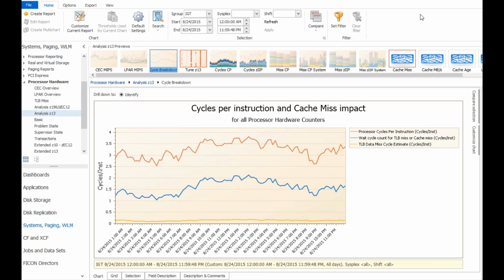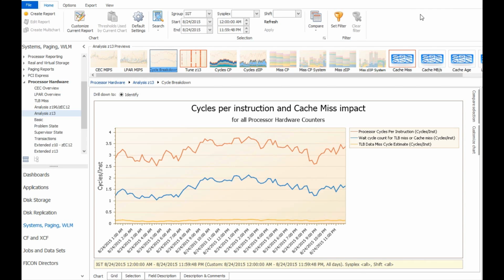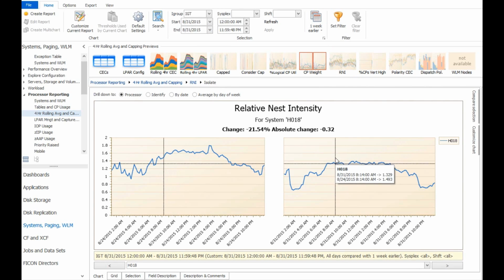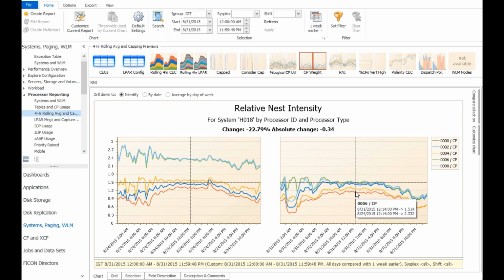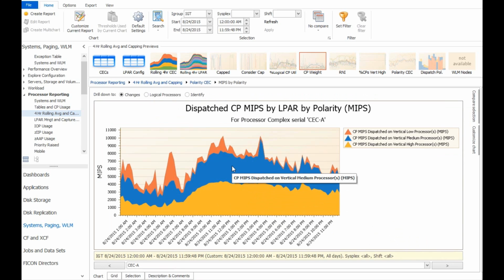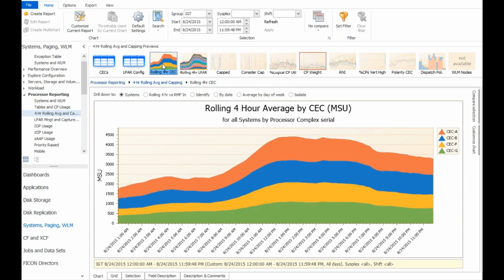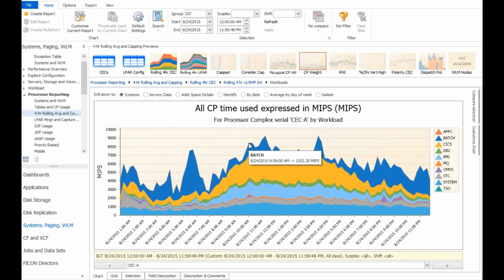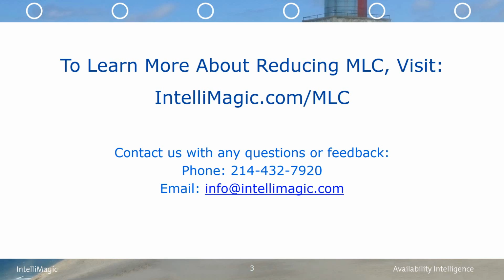Reducing Mainframe MLC Software Costs with Critical Visibility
This video demonstrates how you can reduce IBM mainframe MLC costs with critical insight into key processor metrics including RNI tuning and workloads driving the peak 4 Hour Rolling Average.